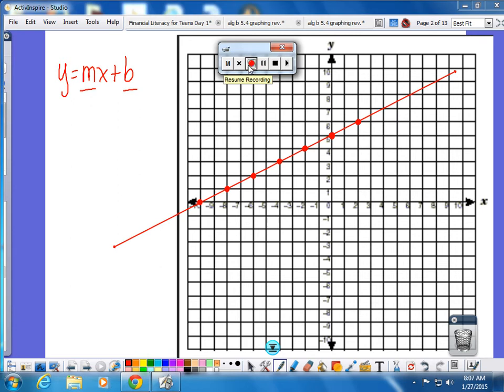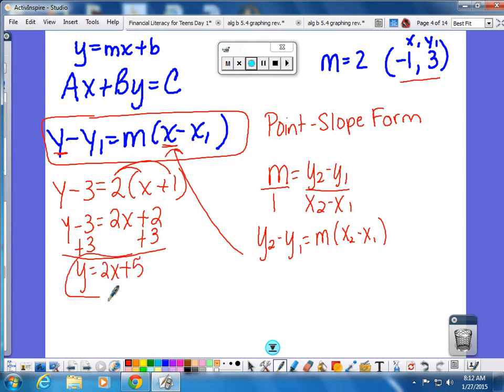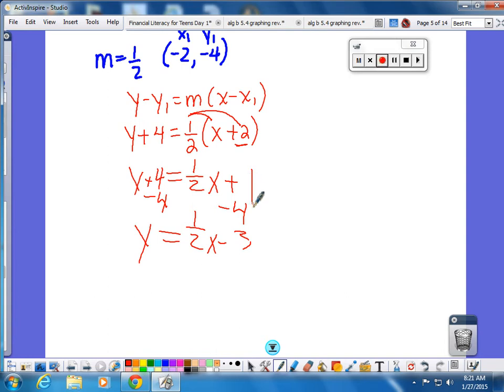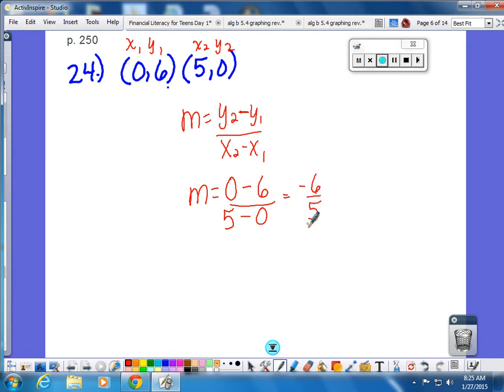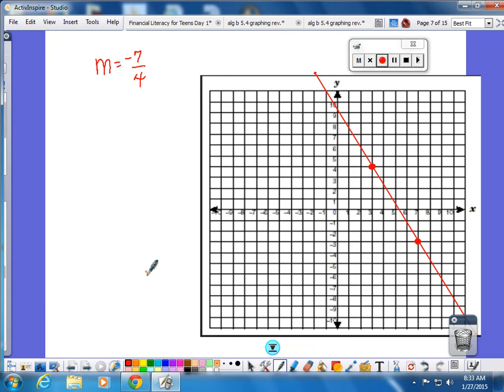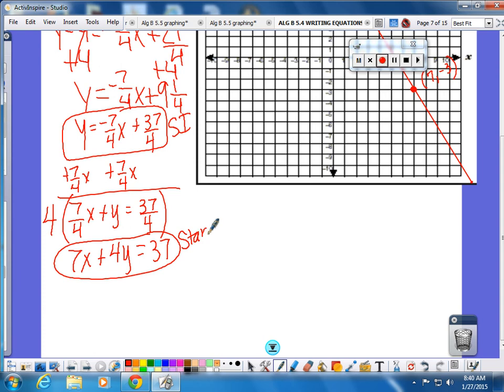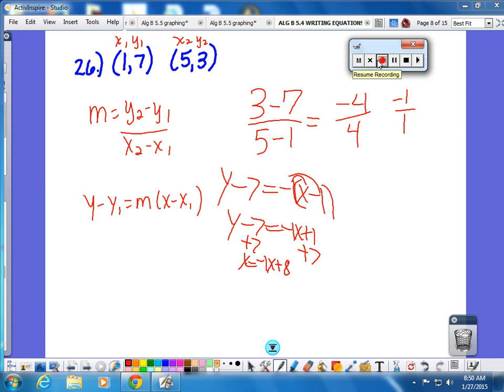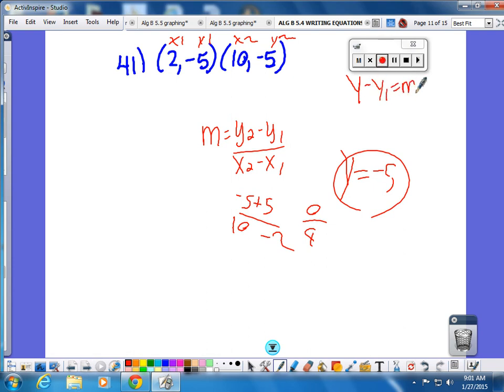algebra 1 Ch 5 Writing Linear Equations